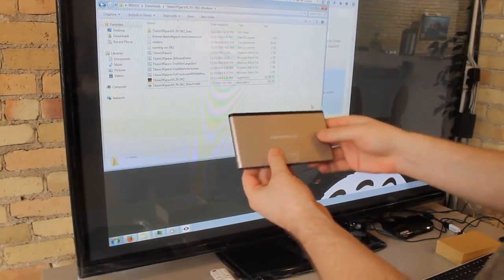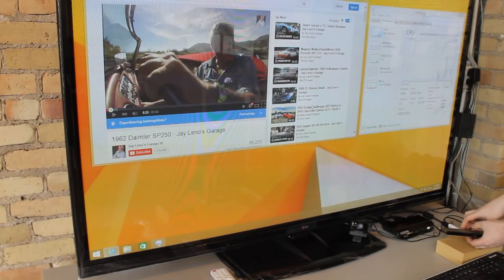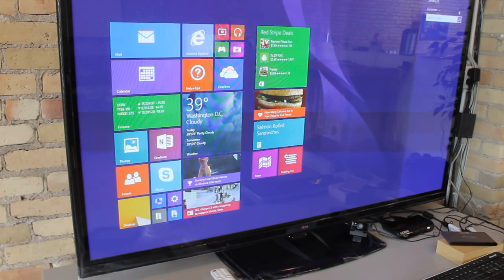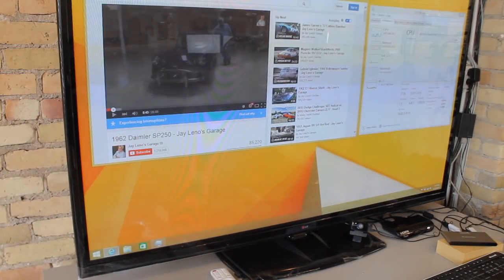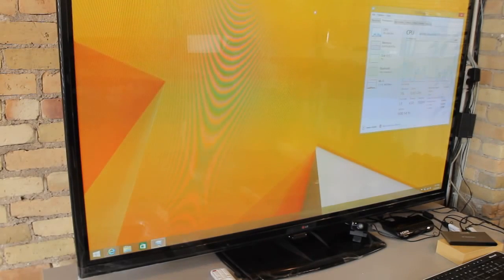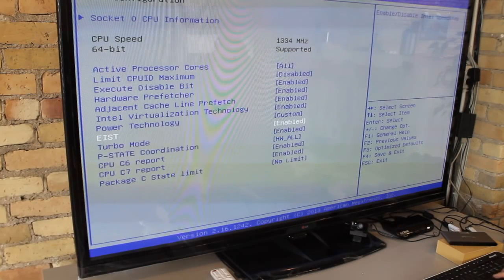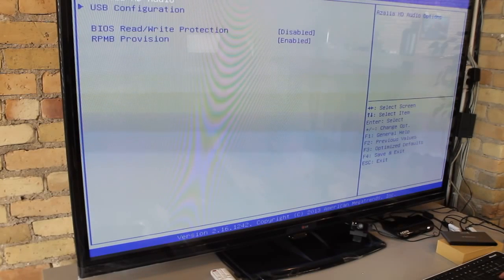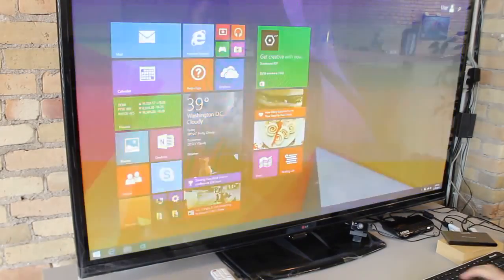Vensmile iPC002 Wintel Mini PC Intel Compute Stick XBMC Media Player IPTV Box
Depth review by PC DOODLE
64GB Version New min pc Vensmile W10:

32GB version from Amarica: